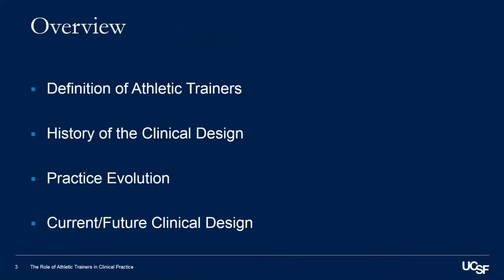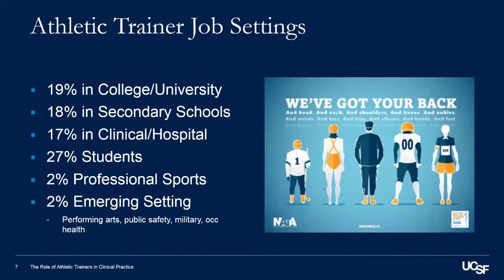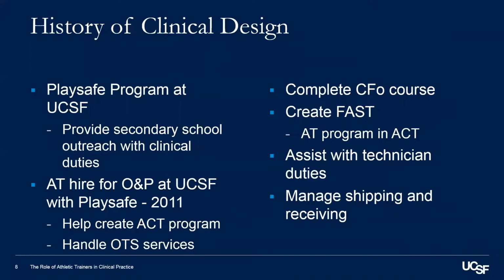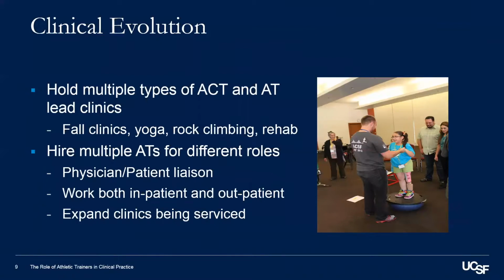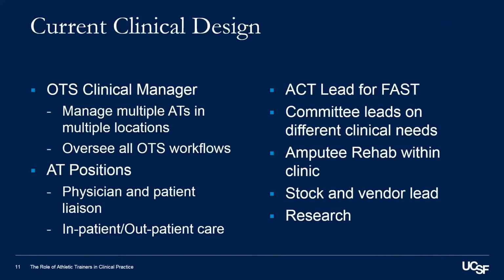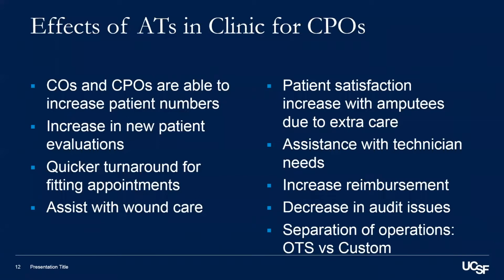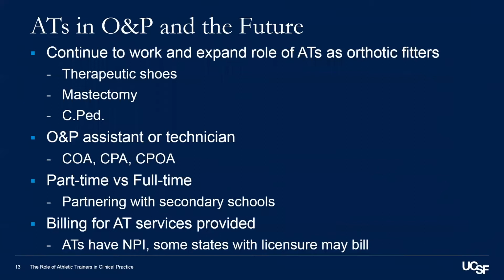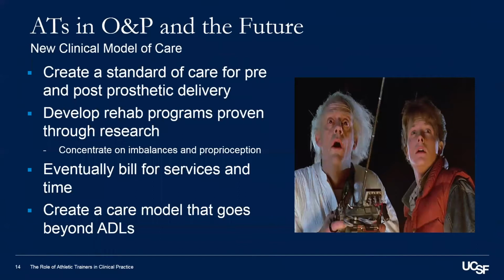California Orthotic & Prosthetic Association Webinar:Role of Athletic Trainers in Clinical Practice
This webinar is about The Role of Athletic Trainers in Clinical Practice presented by Tim Baldwin, MA, ATC, CFo.